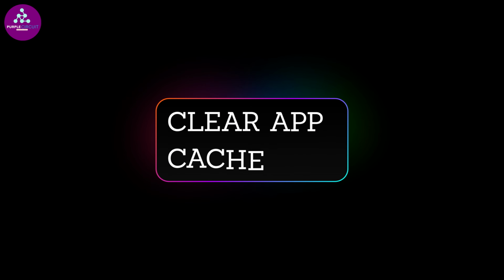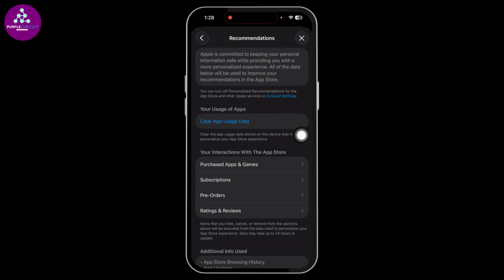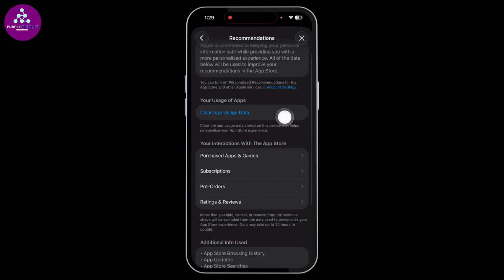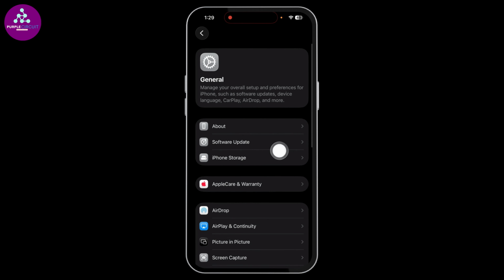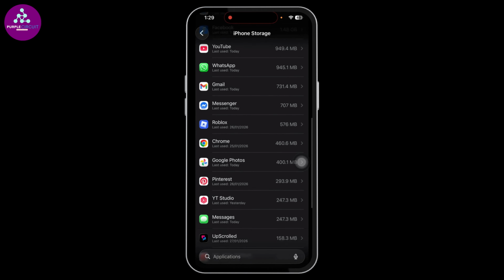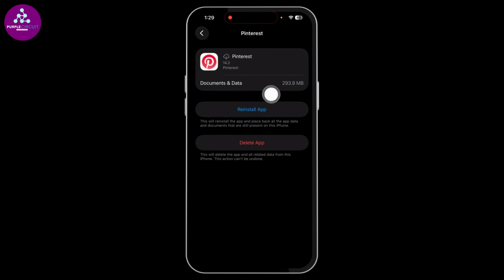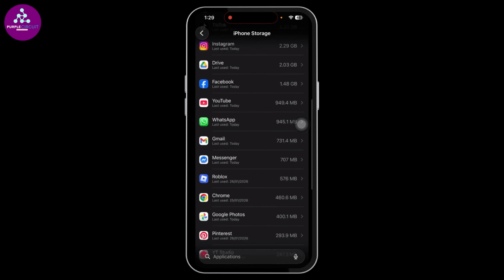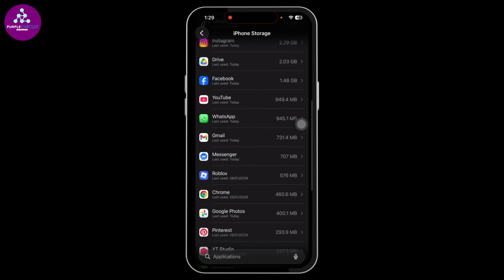How To Clear App Cache On iPhone | Free Up Storage On iPHONE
How To Clear App Cache On iPhone

00:00 – Introduction to Clearing App Cache on iPhone
00:06 – Step-by-Step Guide to Clearing App Cache

Is your iPhone slowing down due to accumulated app data? Clearing the cache can free up valuable storage space and improve your device's performance. In this guide, we'll show you the simple steps to clear app cache on your iPhone, whether through the settings or by using third-party apps. Follow this easy process to get your iPhone running faster and smoother with just a few taps!